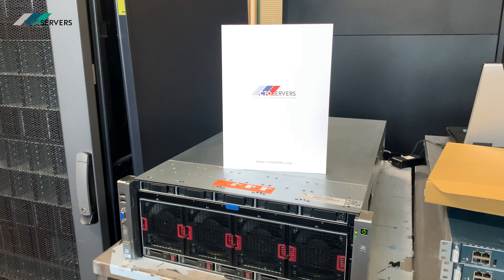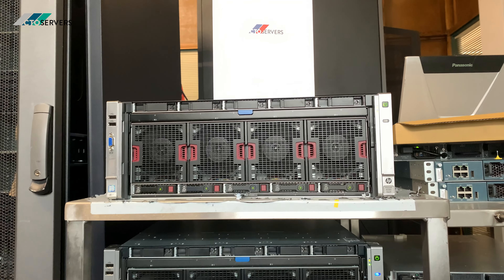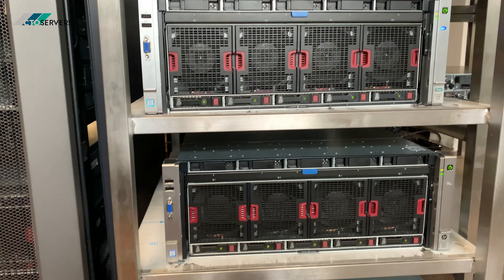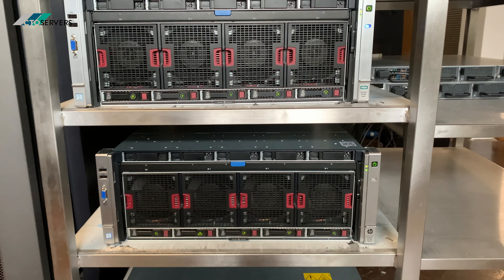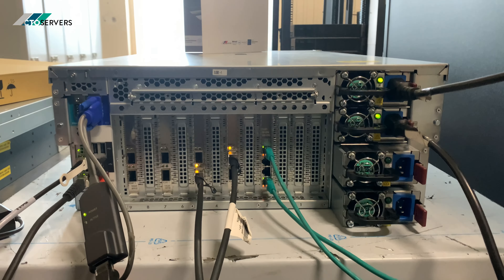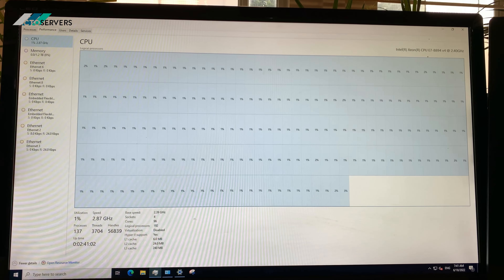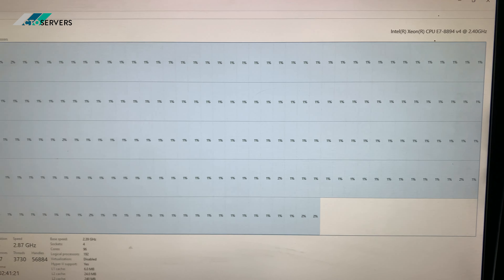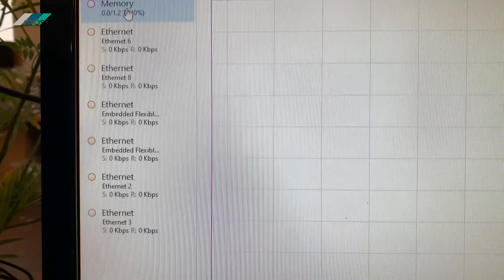288 Core , 864 Threads , 4.8TB DDR4 RAM , 10GB SFP + Networking. High Performance Computing , HPC